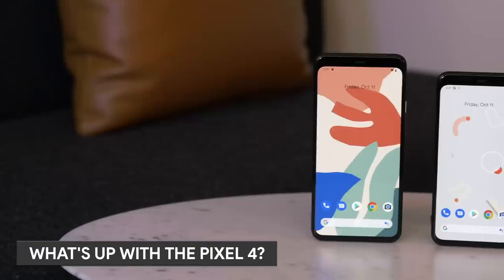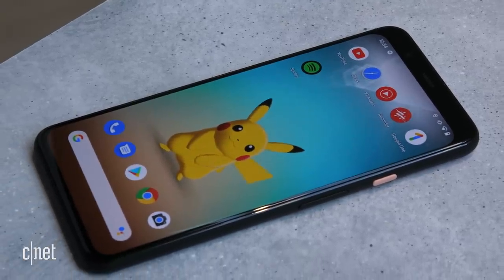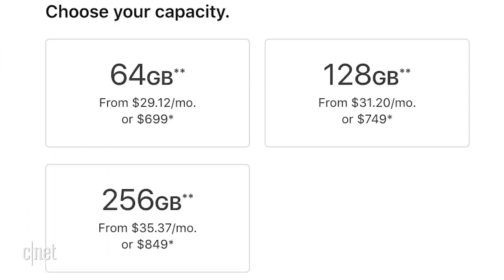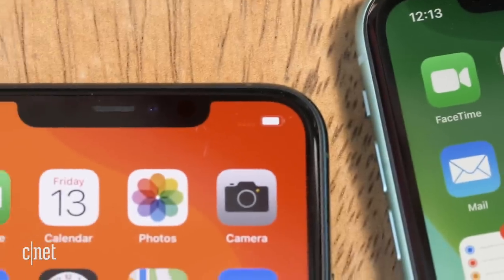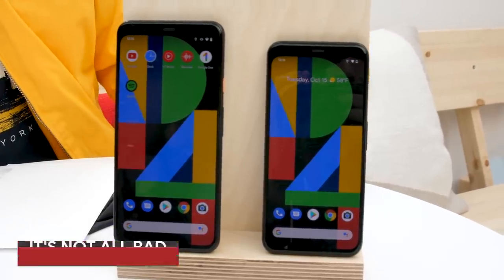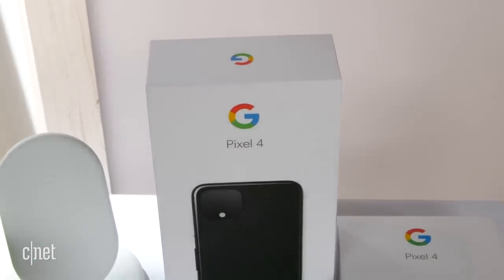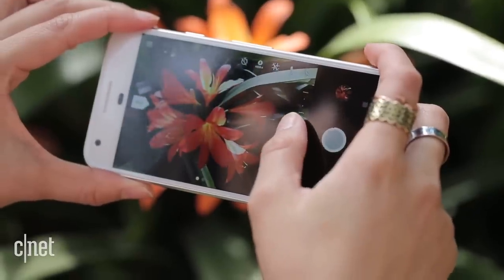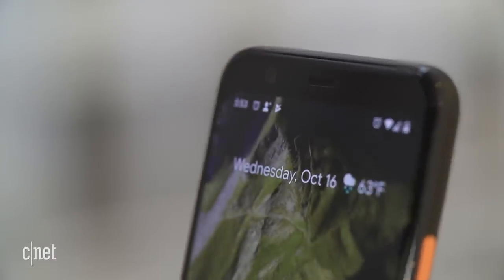The Pixel 4 is a disaster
Google's latest phone is great… if it were 2017.